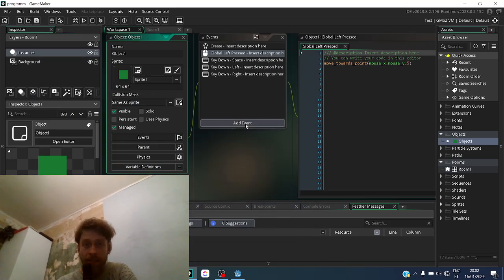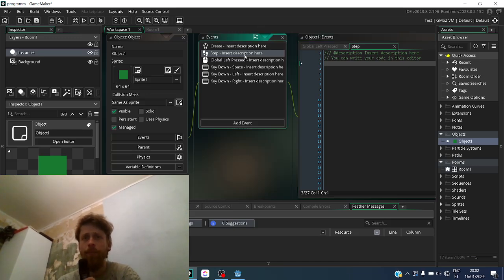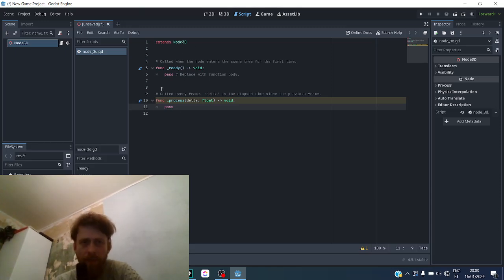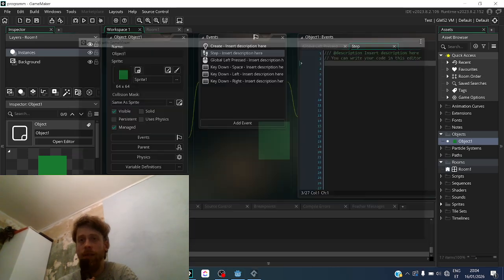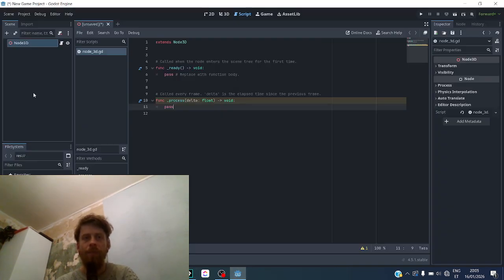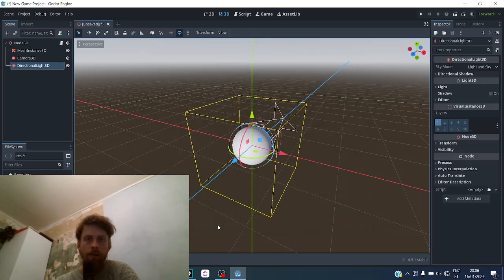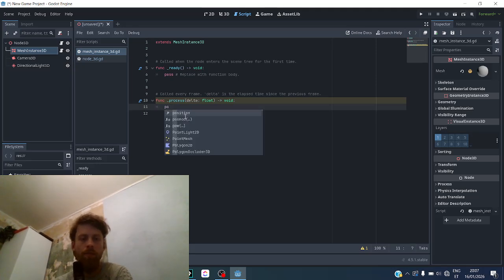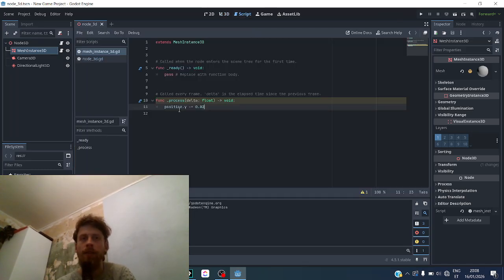From Step event to _process functions (composing a video lecture)